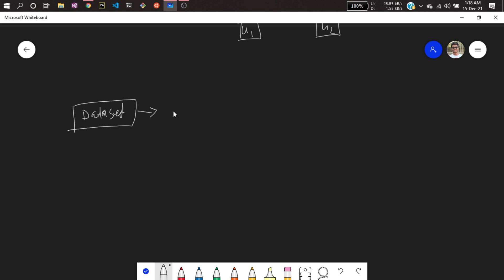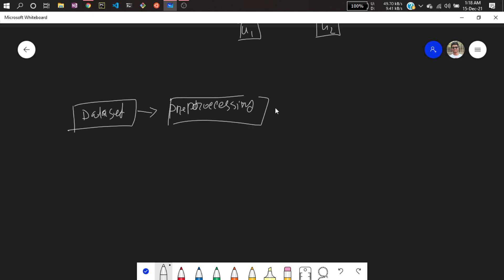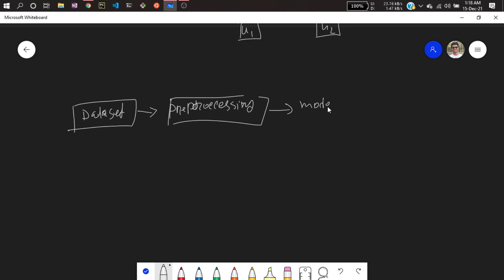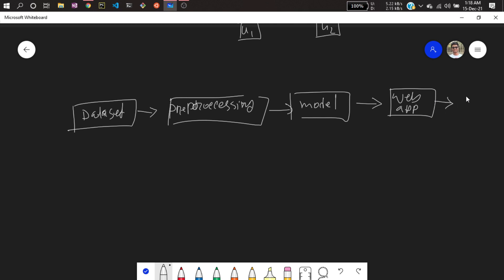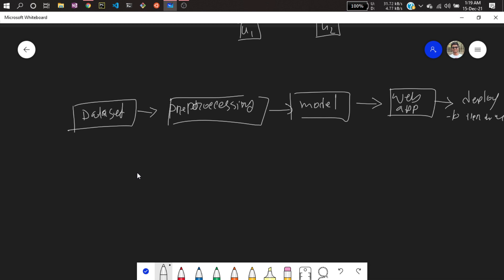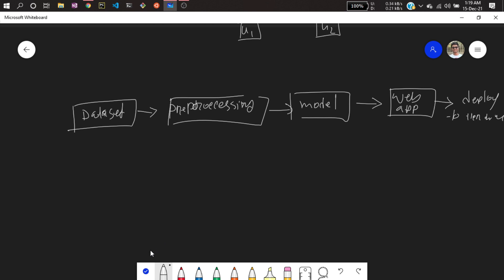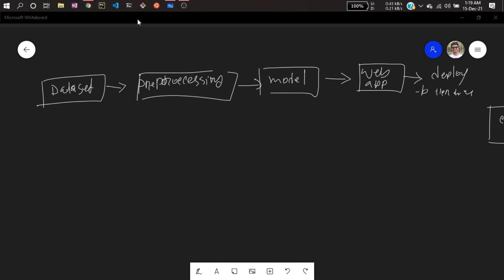02. Project Architecture | Movie Recommender System | Machine Learning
Thanks!

YOU JUST NEED TO DO